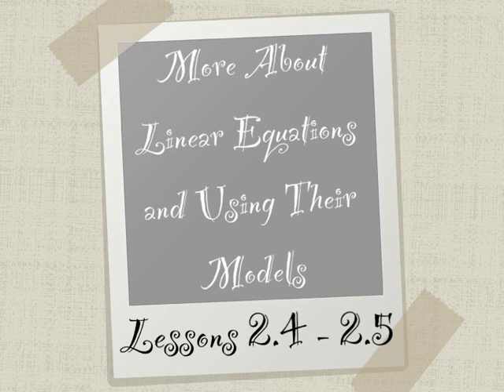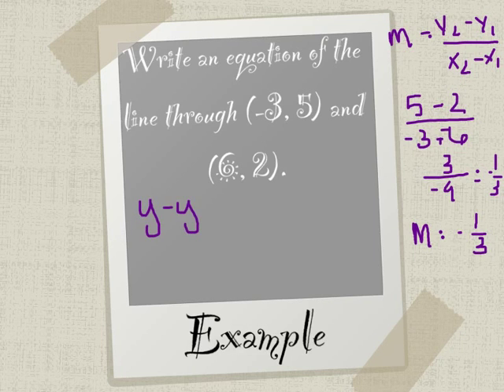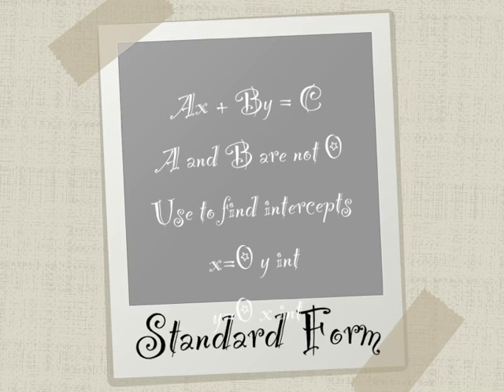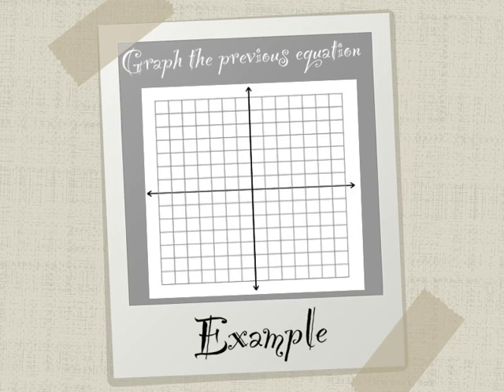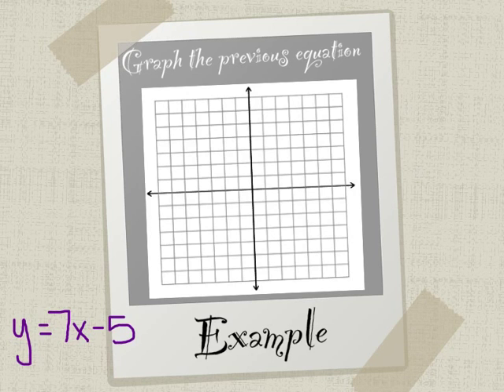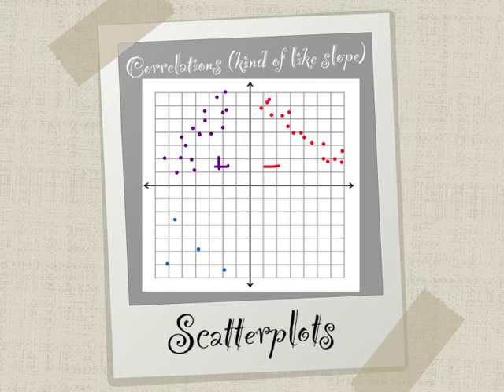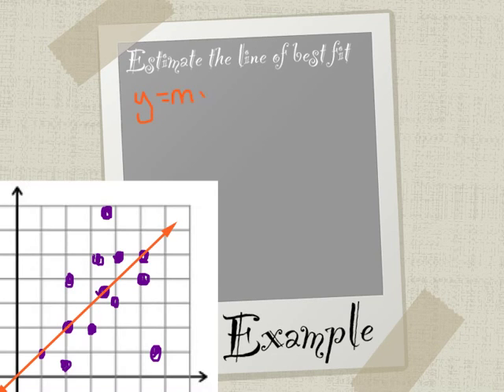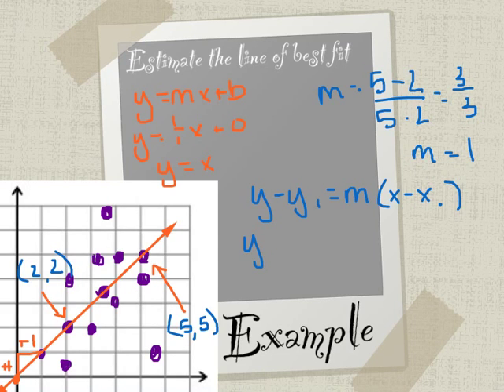Alg 2: 2.4-2.5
More About Linear Equations and Using Their Models